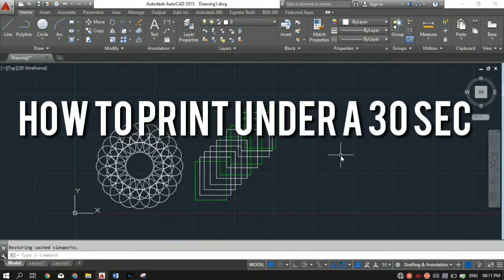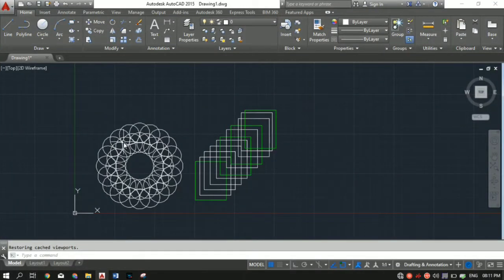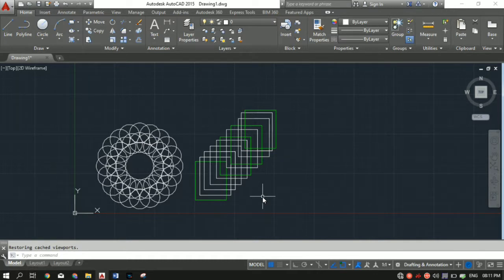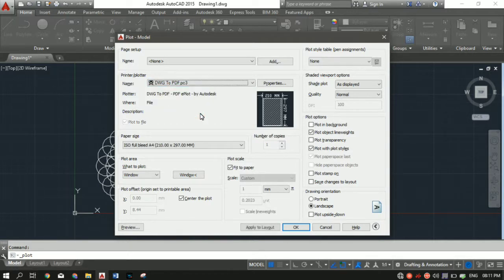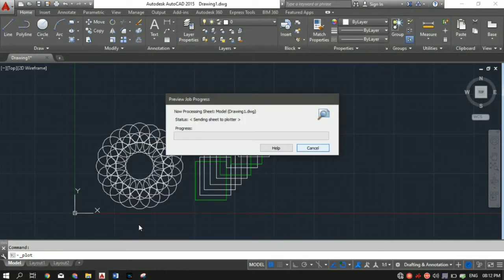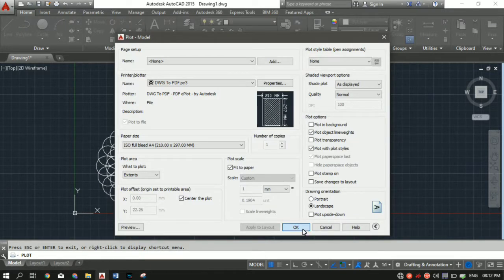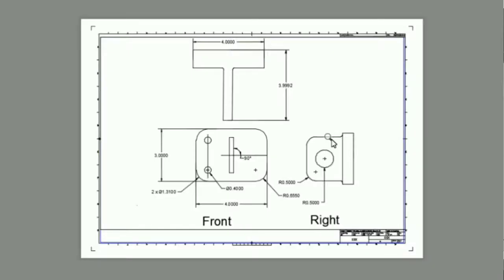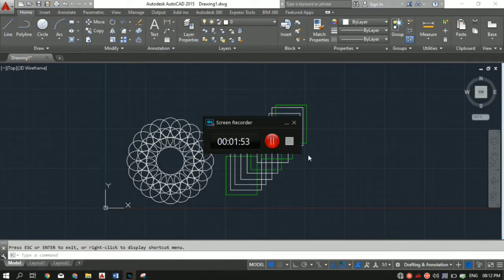How To Do Print Setup in AutoCAD Under 30 Sec (Easiest Way To Print) 🔥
In this tutorial we will learn how to do a quick print setup in AutoCAD.

Welcome to ThEngineersGuide, here we teach the basic tools and techniques in AutoCAD, so that a beginner engineer, architect, interior designer, hobbyist can use it and excel in their craft..

In this video we will see:
1. How to do page setup in layout in AutoCAD
2. How to do printing in AutoCAD.
3. Scaling in AutoCAD.
4. Plotting and printing in AutoCAD.

List  of Shortcut Commands:
- Area - Area/AA
- Line : L+ Spacebar/enter
- Rectangle: REC+ Spacebar/enter
- Circle: C+ Spacebar/enter
- Arc: ARC+ Spacebar/enter
- Polyline: PL+ Spacebar/enter
- Move: M+ Spacebar/enter
- Copy: CP+ Spacebar/enter
- Mirror: MI+ Spacebar/enter
- Fillet : F+ Spacebar/enter
- Offset: OF+ Spacebar/enter
- Hatch: H+ Spacebar/enter
- Array: AR+ Spacebar/enter
- Scale: SC+ Spacebar/enter
- Text: T+ Spacebar/enter
- Linear Dimension: DLI+ Spacebar/enter
- Angular Dimension: DAN+ Spacebar/enter
- Radius Dimension: DRA+ Spacebar/enter
- Diameter Dimension: DDI + Spacebar/enter
- Match properties - MP + Spacebat/enter

IGNORE:
AutoCAD for beginners, AutoCAD tutorials, AutoCAD Mechanical, AutoCAD  sheet making, AutoCAD full tutorial, AutoCAD for architecture, AutoCAD interior designing, Best AutoCAD